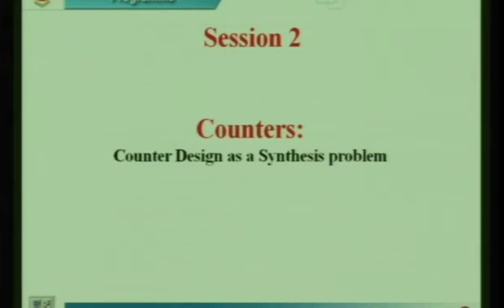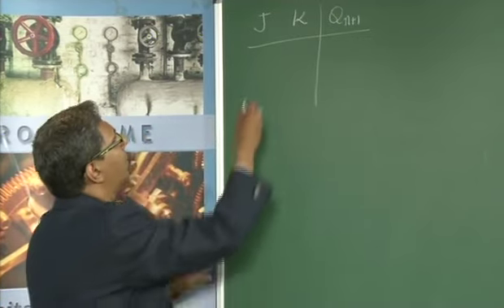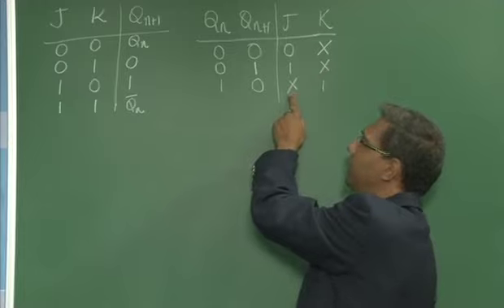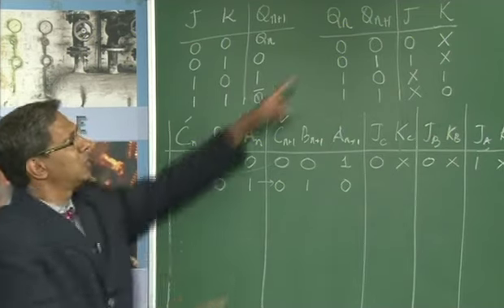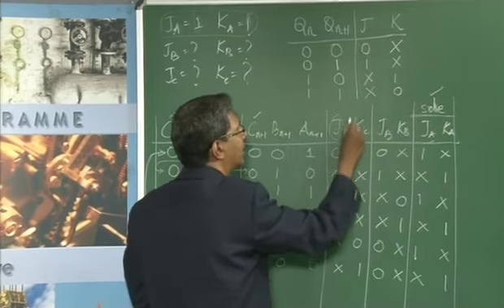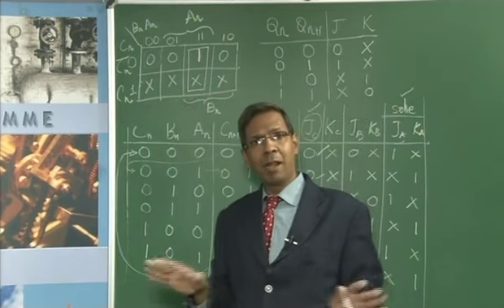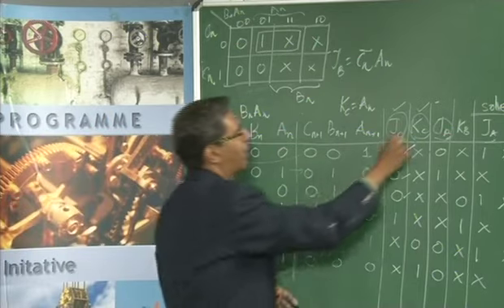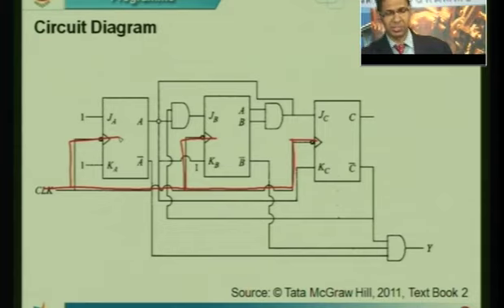Lecture 24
18CS33 - Analog and Digital Electronics